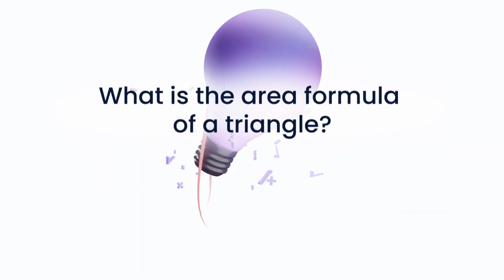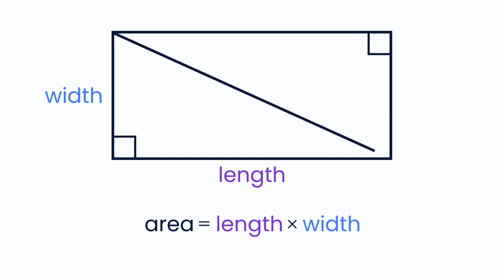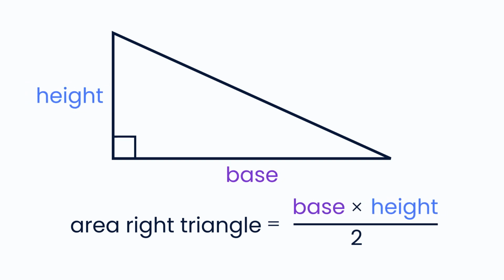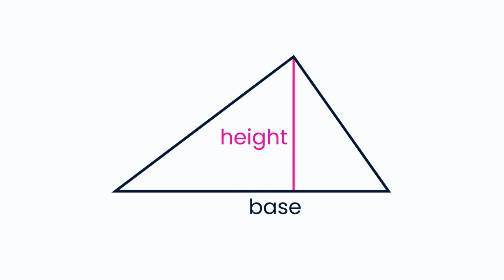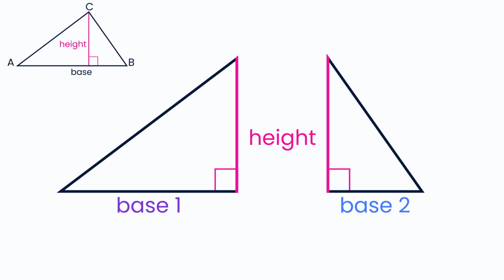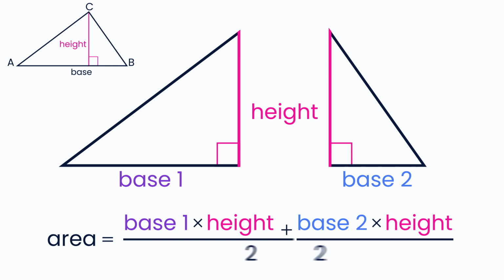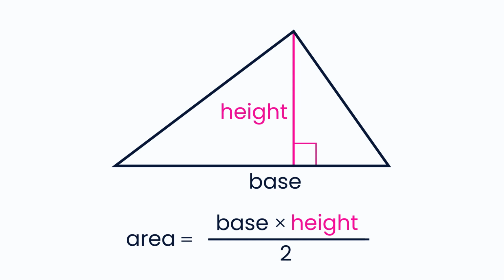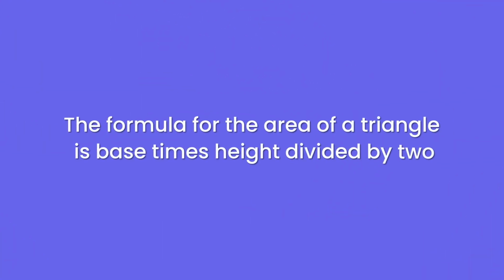What Is the Formula for the Area of a Triangle?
The formula for the area of a triangle is base times height divided by two. Find out why this is, and learn about determining these values, in this video.